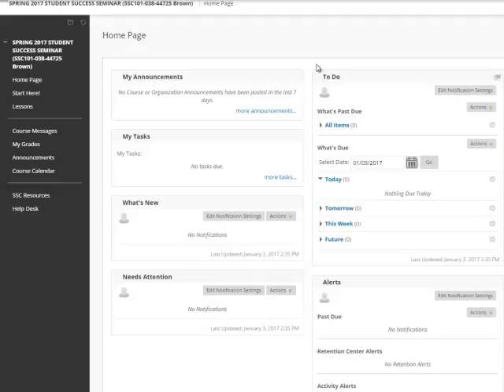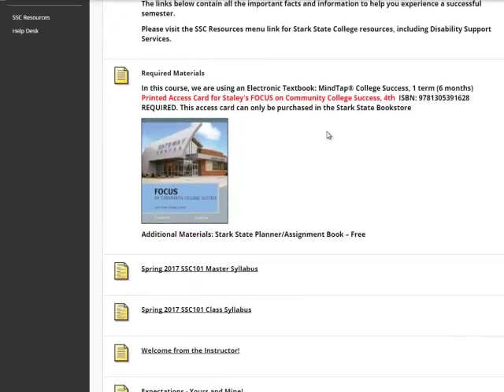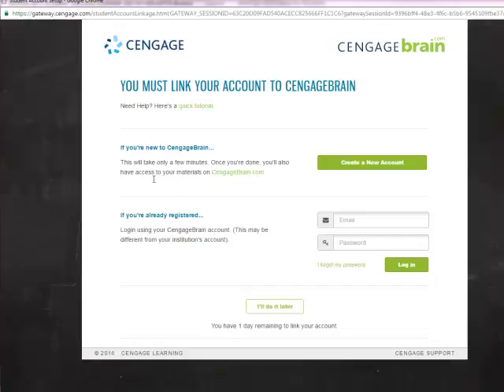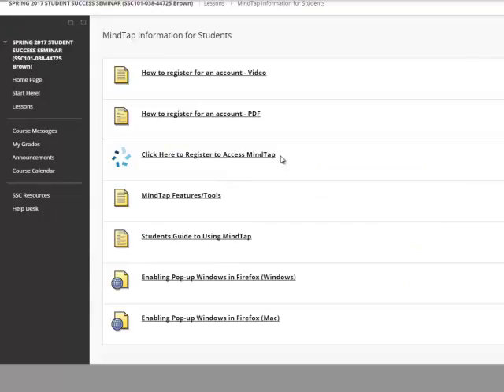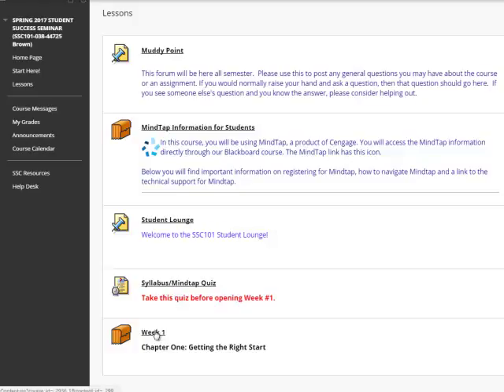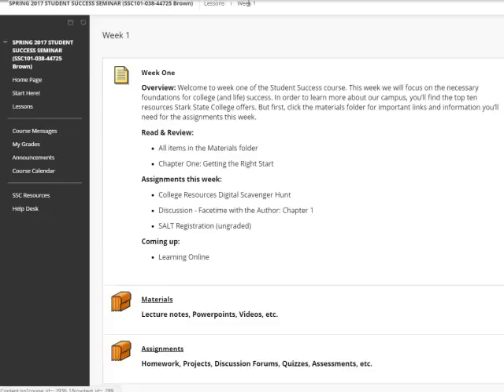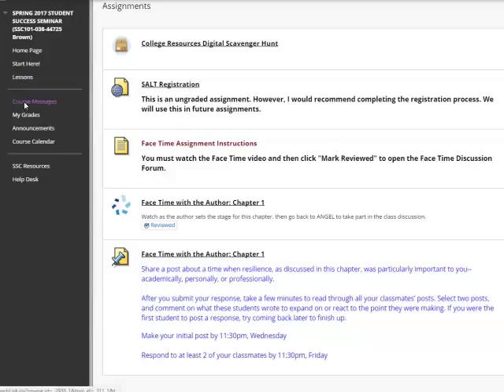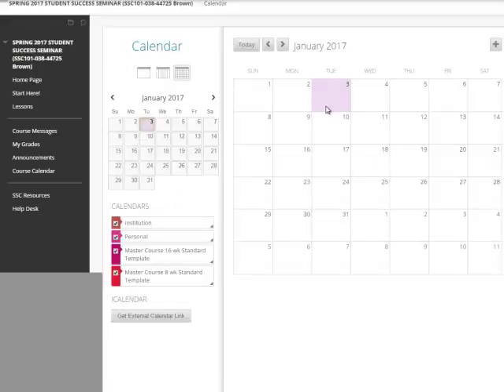Sp2017 Video tour